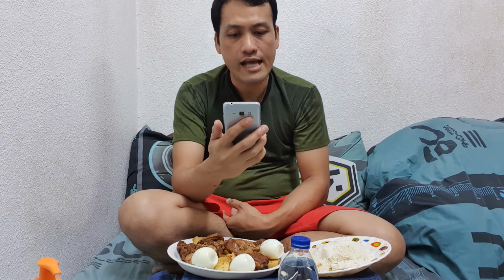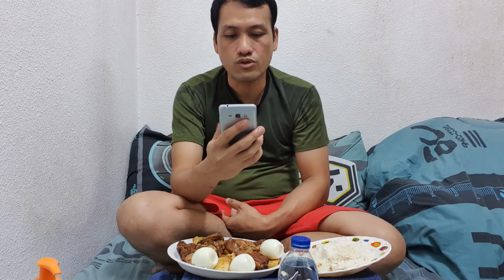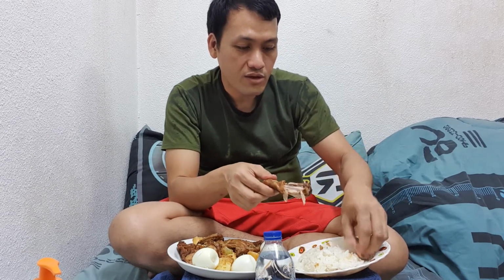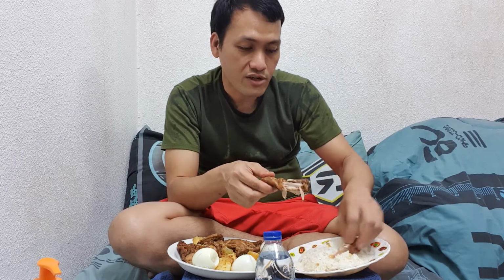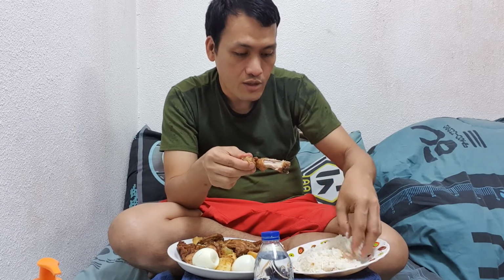Rare 'Super Pink Moon' Spotted: Mukbang Chicken Adobo.